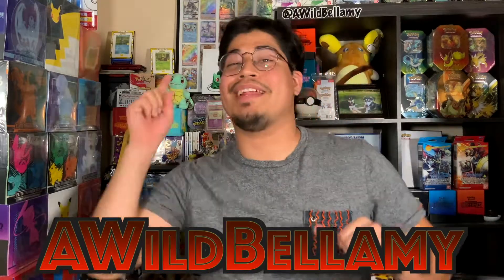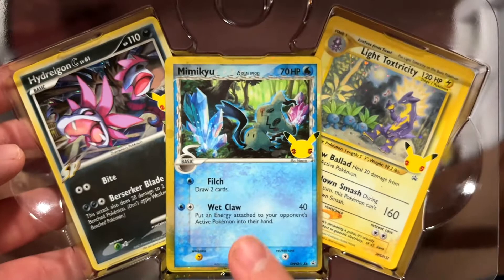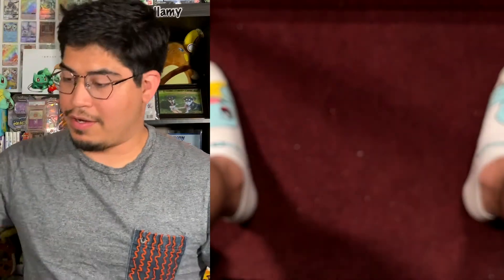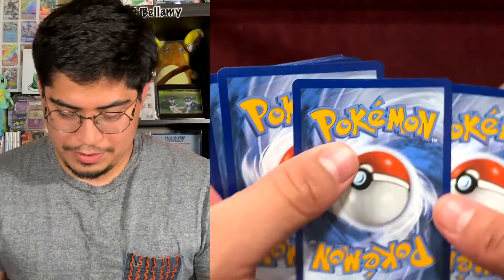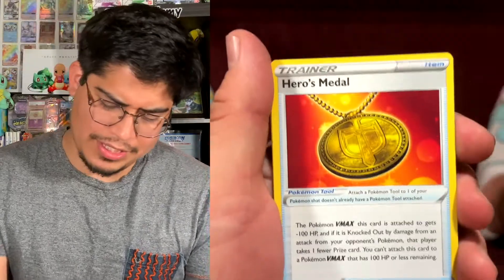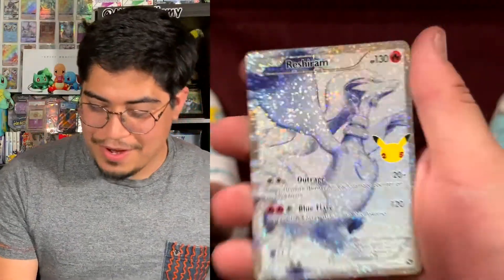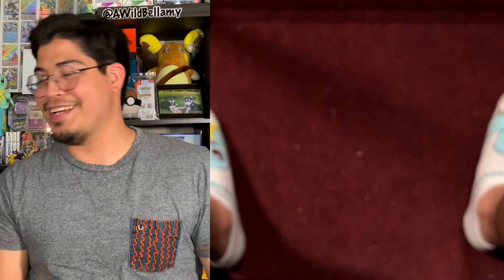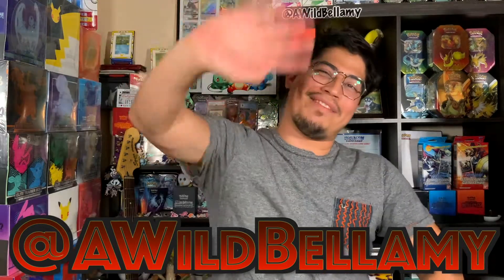25th Anniversary Lunch Box | CELEBRATIONS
Hey trainers!

Want to open packs with me on the channel? Fill out this survey